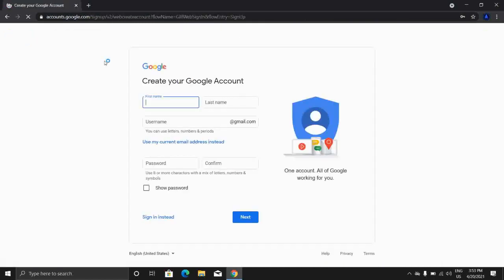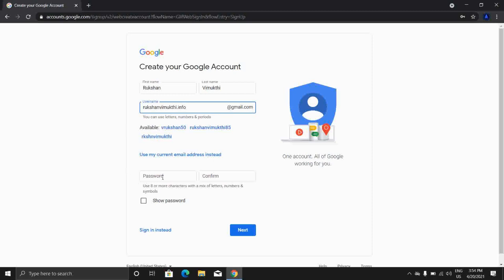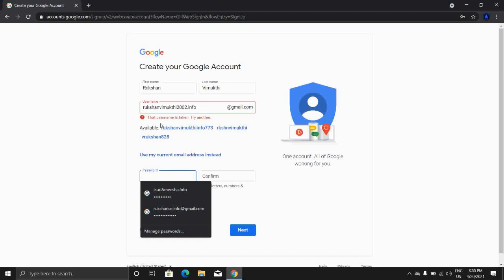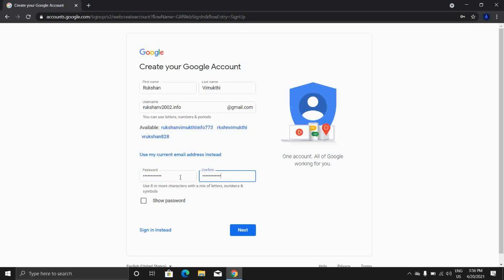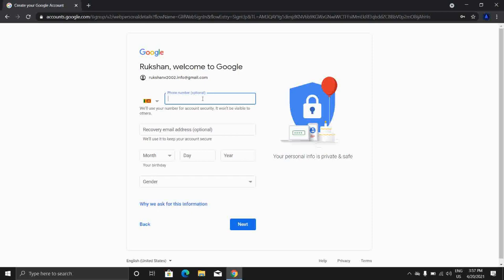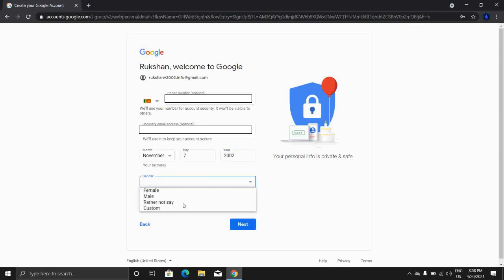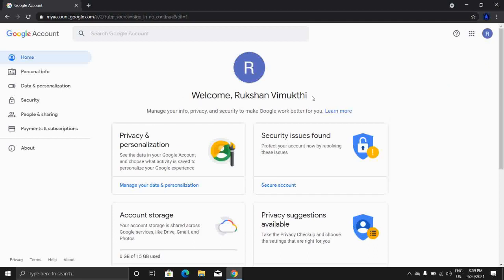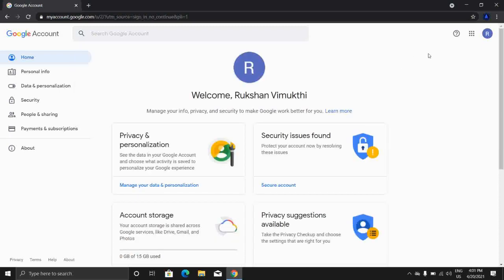How to make a google account